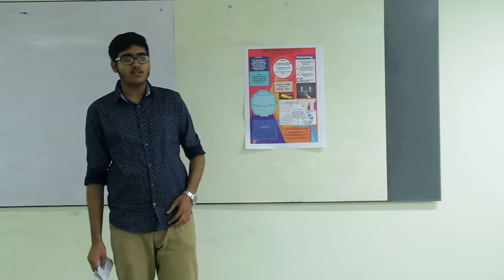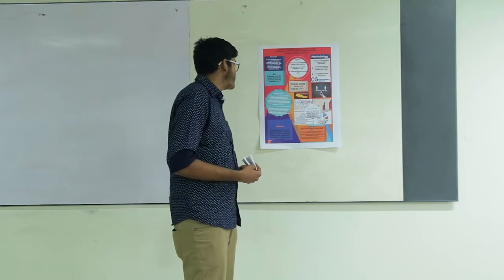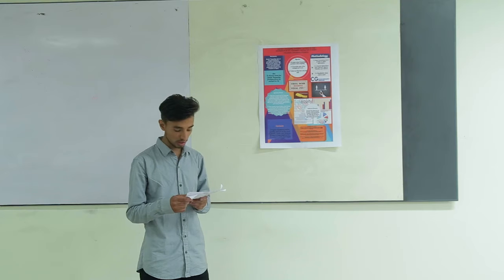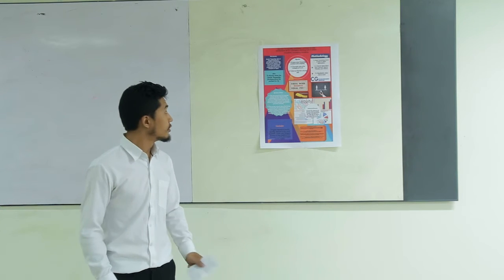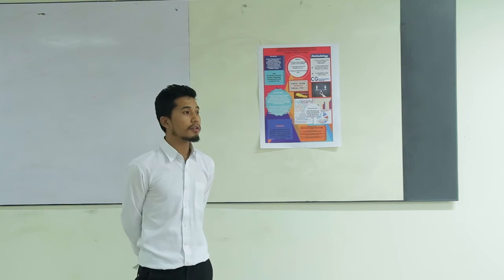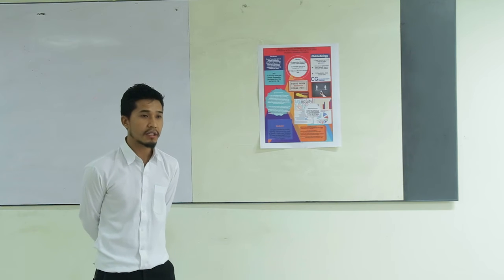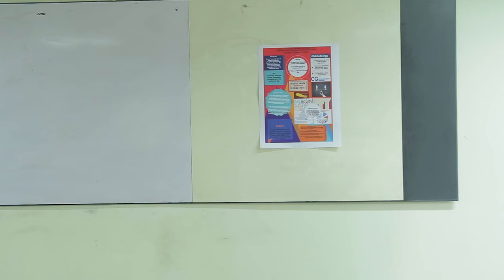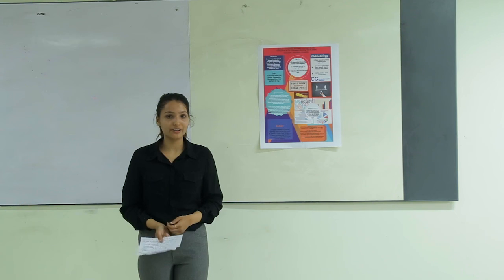Poster Presentation - Section A Team 6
held on 17th April 2018